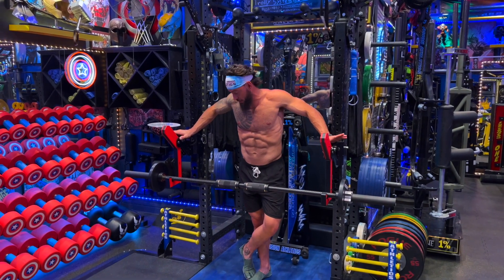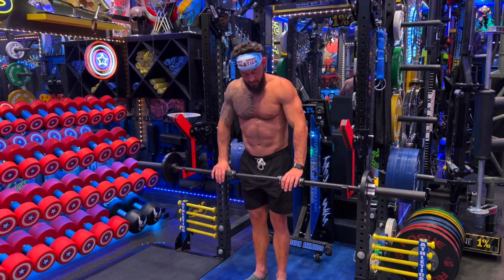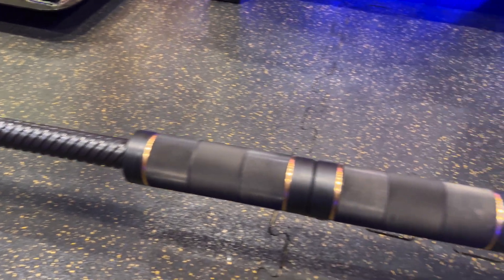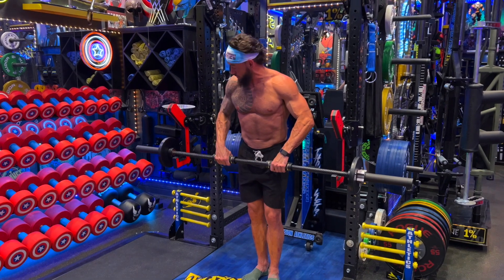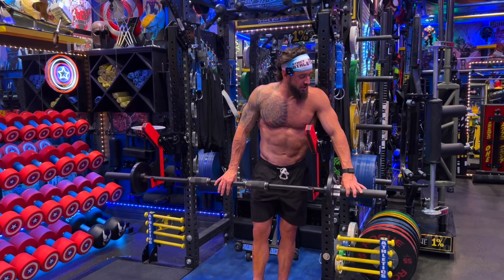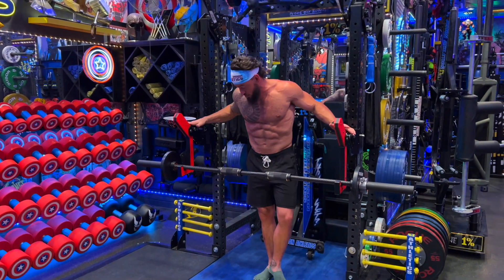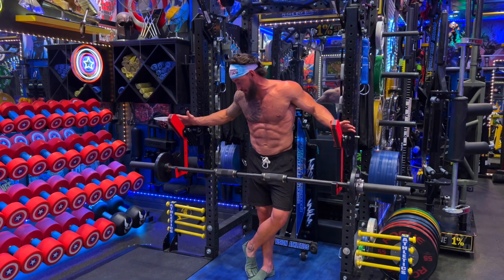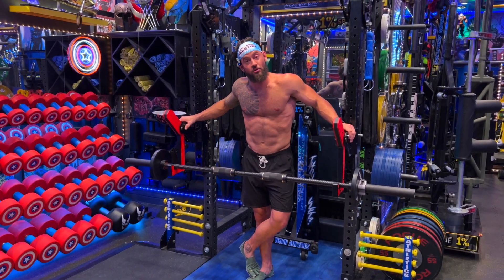After Having the SQUEEZEBAR for 24 Hours... Heres My Review [Strict Vision Athletics]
The SqueezeBar is no joke. The quality is outstanding. I will continue to post more about it as I get more time under my belt with it. Thus far... LOVE IT

Interested in online training? We have new workouts every Macrocycle for only $10 per month. If you are interested at all try it for free for the first week with 0 obligation: